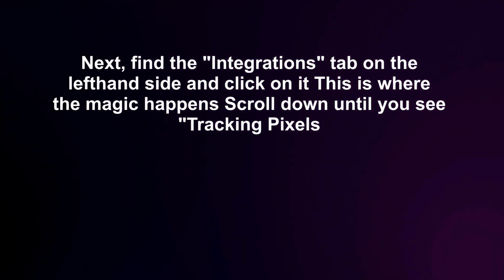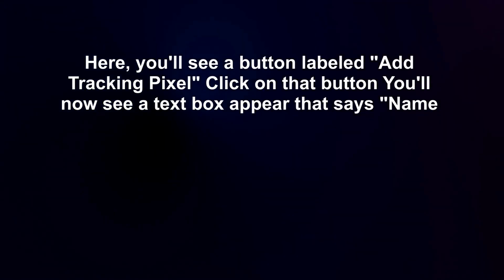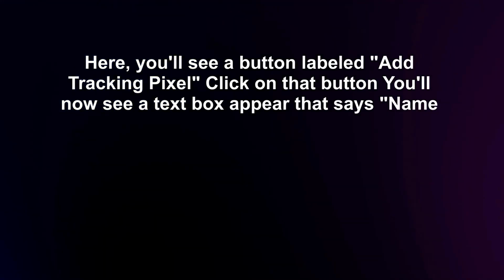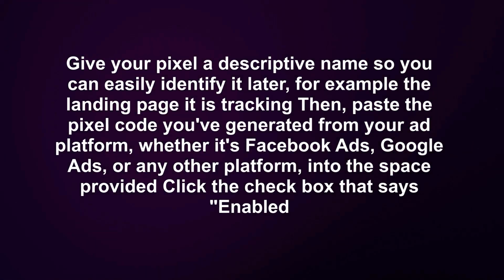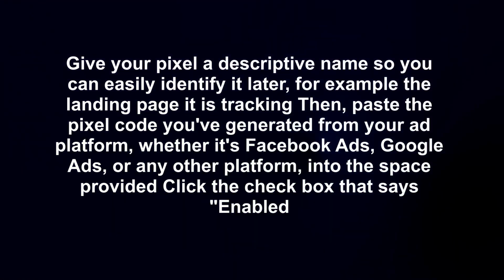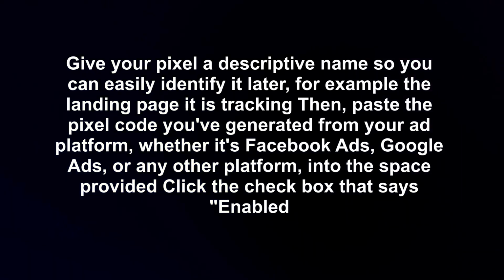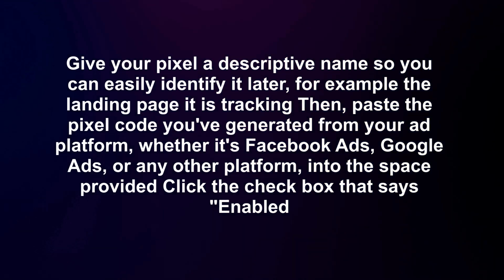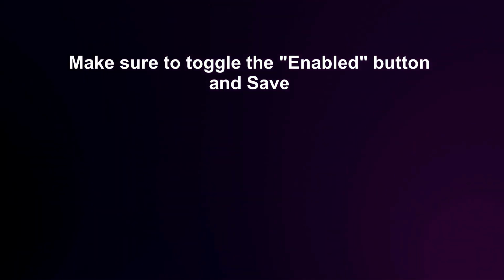How to Use Pixel Follow Up Boss - GUIDE!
How to Use Pixel Follow Up Boss explores the functionality of using tracking pixels within Follow Up Boss to monitor website activity, track lead behavior, and optimize marketing campaigns, allowing you to gain valuable insights into customer engagement, improve targeting, and increase conversion rates for enhanced sales performance.

00:00 Intro
00:18 Accessing Admin & Integrations
00:28 Adding a Tracking Pixel
00:39 Naming and Enabling the Pixel
00:53 Tracking and Analyzing Data